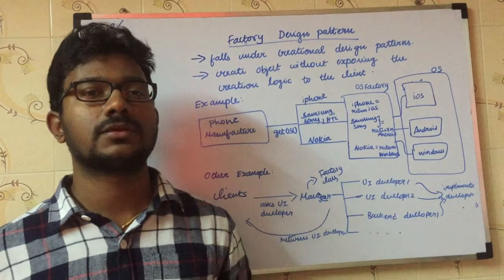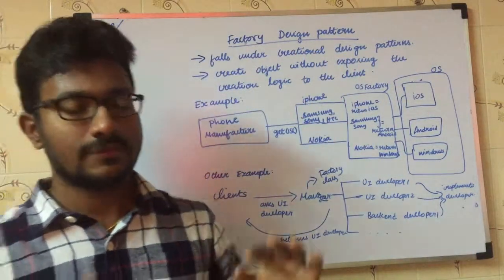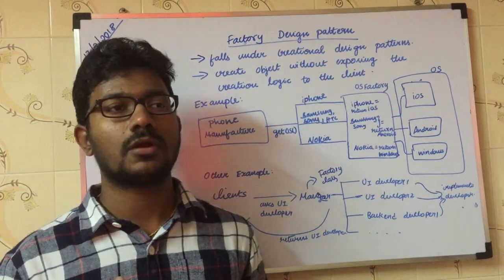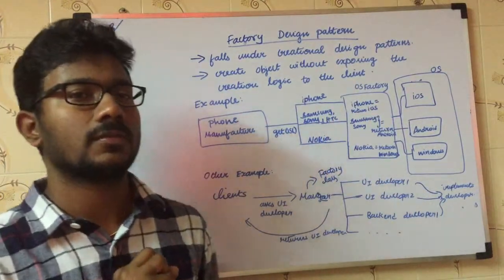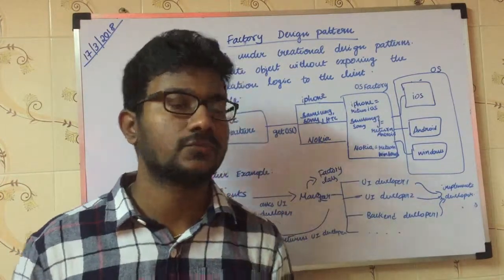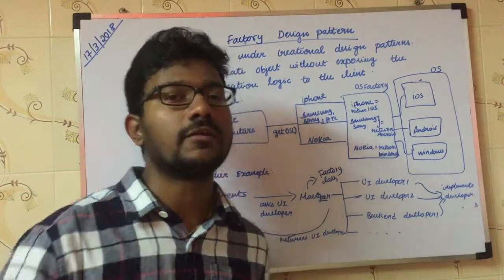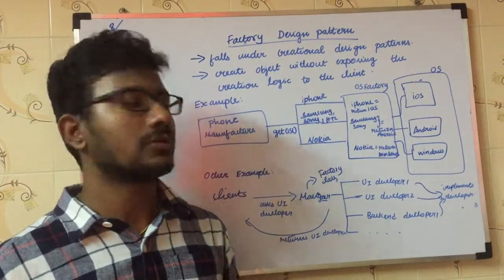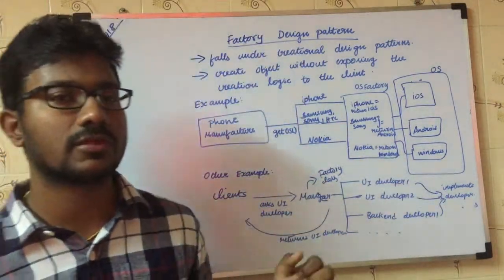What is Factory Design Pattern? | Factory Design Pattern Real-time Examples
Factory Design Pattern:
→ It falls under Creational Design Pattern.
→ Factory pattern says that object creation will be handled by another class using the input type.
→ In Factory pattern, we create an object by hiding the creation logic.

Advantages:
→ It allows loose-coupling.
→ The end user needn't worry about the technical details about object creation.
→ Factory pattern is widely used in most of the programming languages like Java, C++, and etc.

When to use the Factory Design Pattern?
→ The factory design pattern is used when we have a superclass with multiple sub-classes and based on the input, we need to return one of the sub-class.
→ Example: If a Restaurant serves Veg food, Non-Veg food, and Italian food.
→ Treat VegFood, NonVegFood, and ItalianFood as three classes whose superclass is Food.
→ If a customer asks "Veg" then Factory method would return the "VegFood" class.